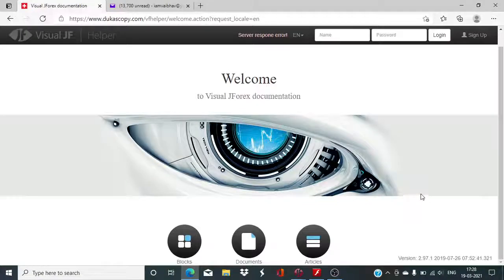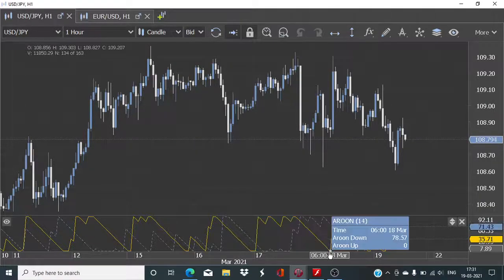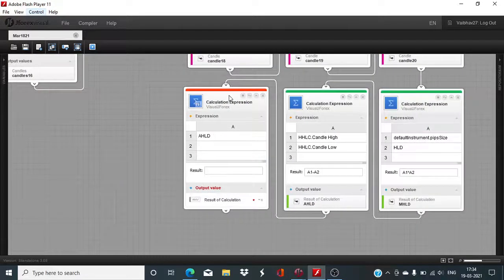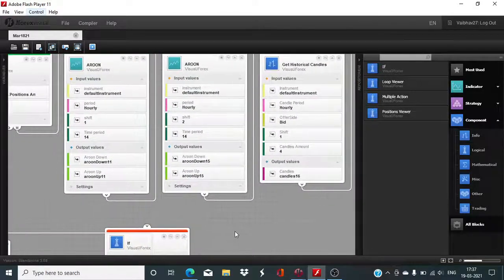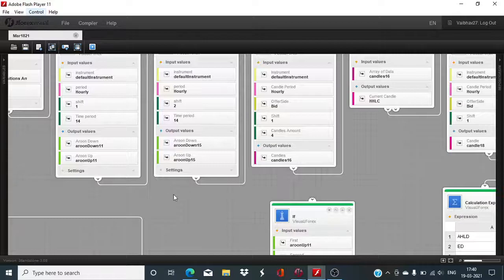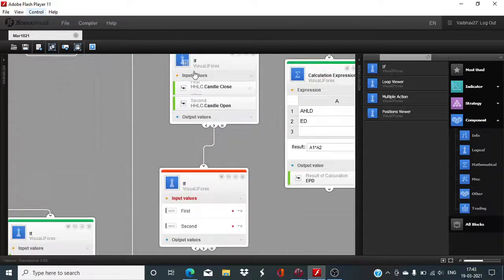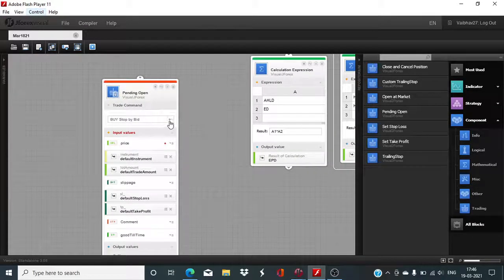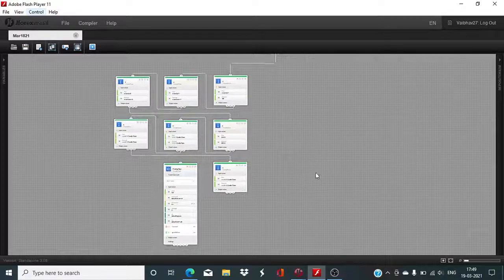Visual JForex: Aroon | Part 2